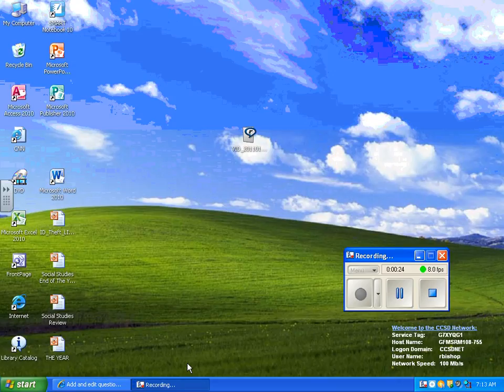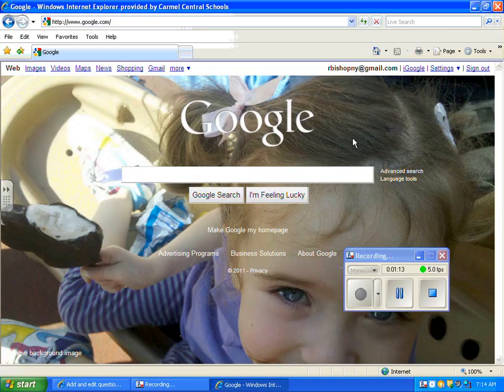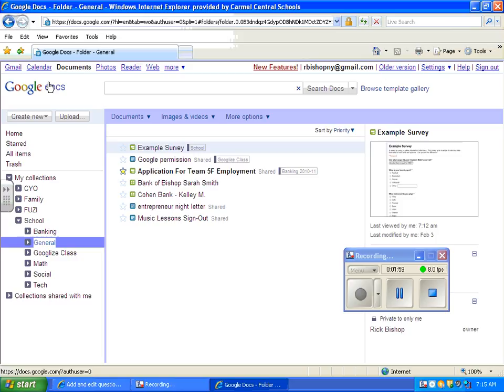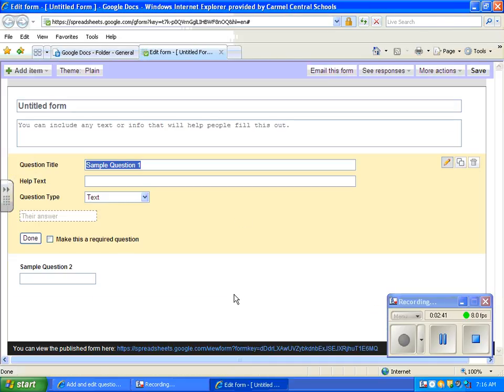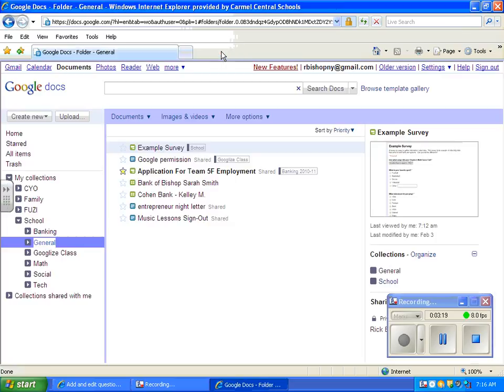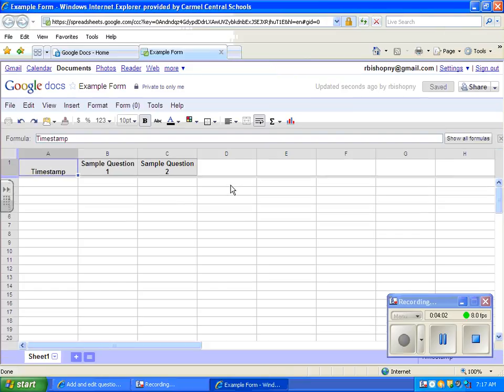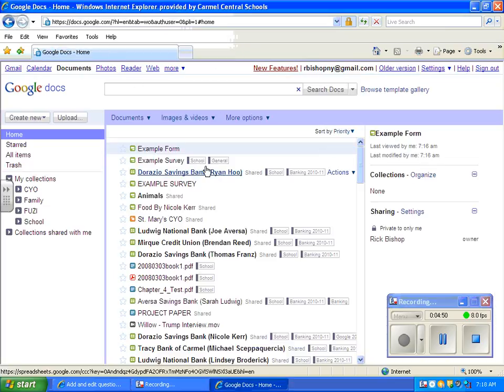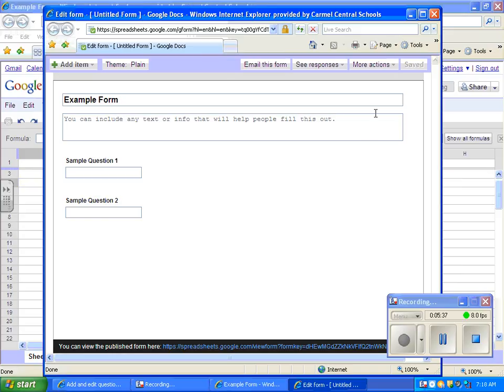Creating a Form